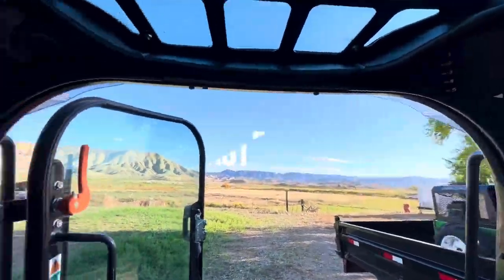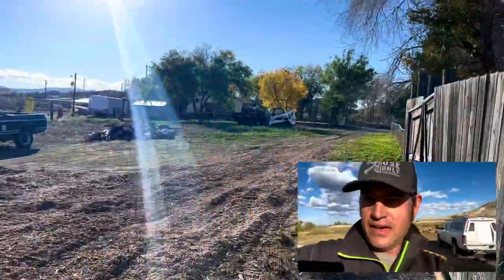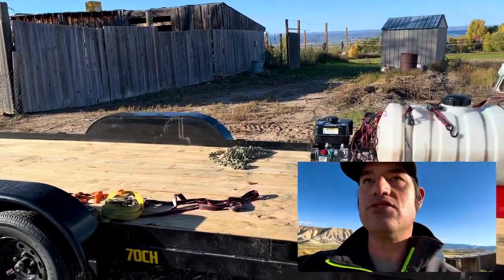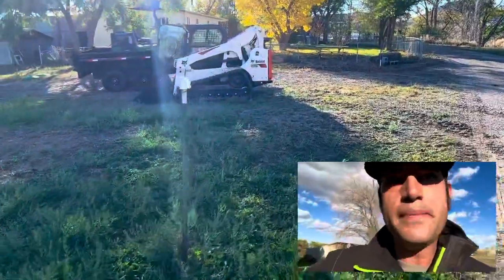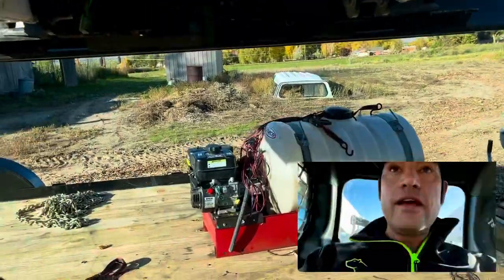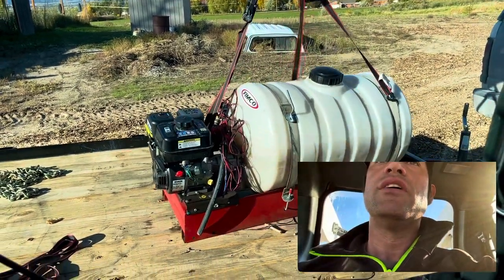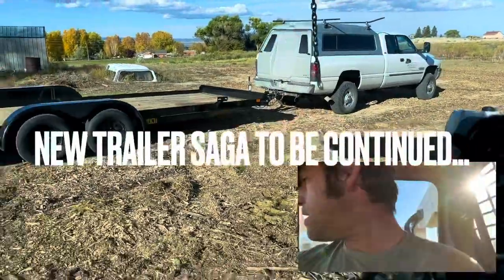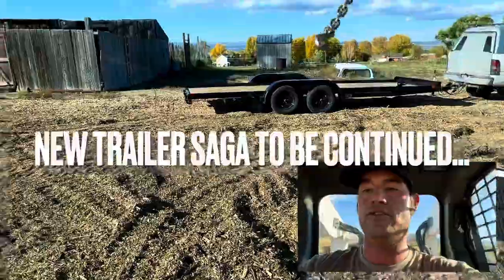Elevated Office Podcast- Ever Rotating Carousel Of Equipment- Swapping Trailers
I go over a few things to think about, and a few details to understand when buying a flat deck/equipment hauler trailer, and why I’m getting rid of my brand new flat deck for another trailer.

I also so you a poorly executed fertilizer tank/spray unit from the trailer with the bobcat t770.